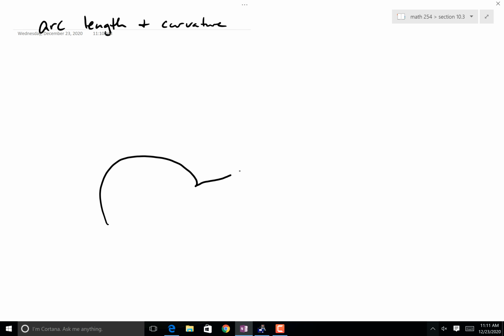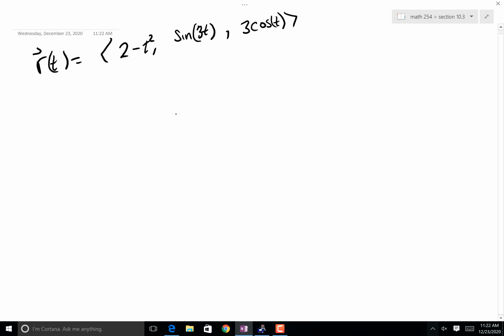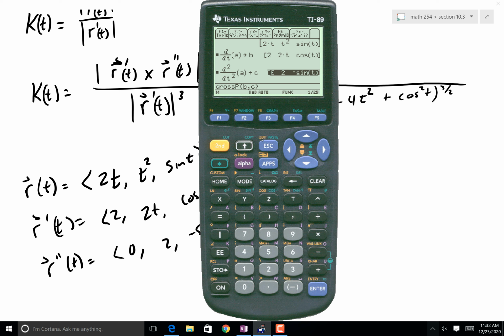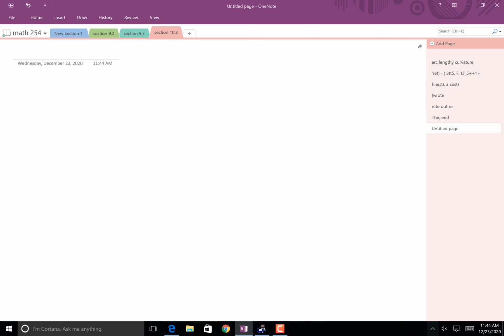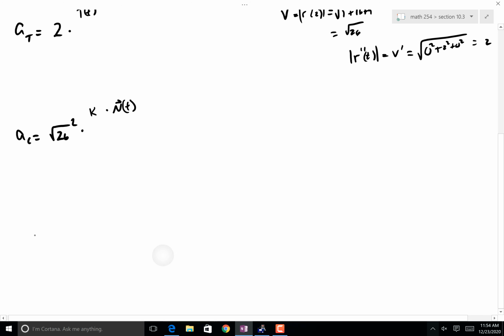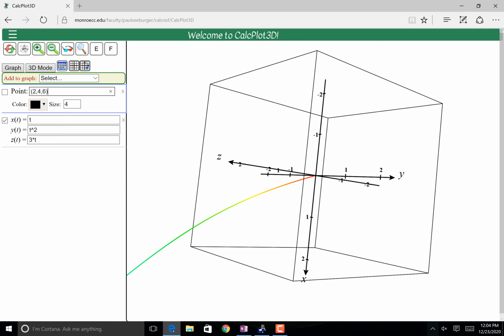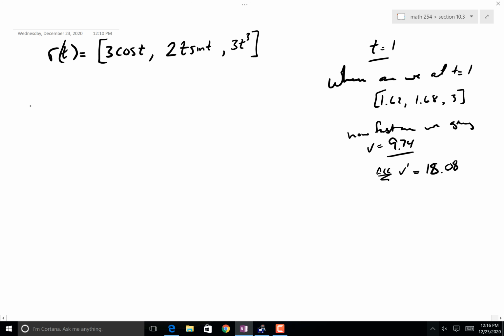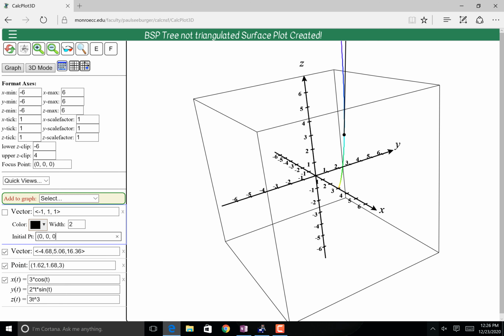section 10 3 and 4